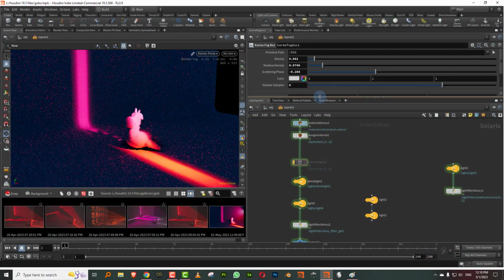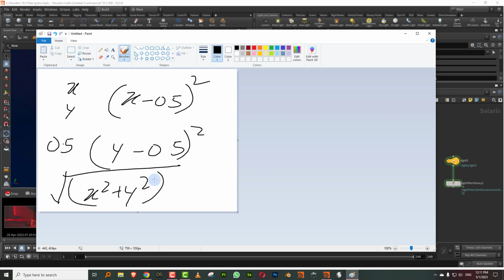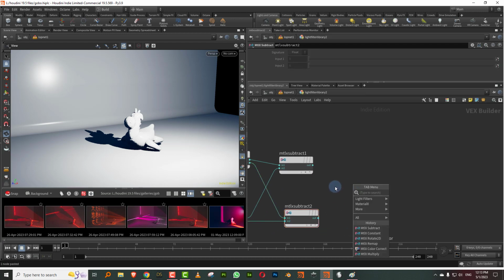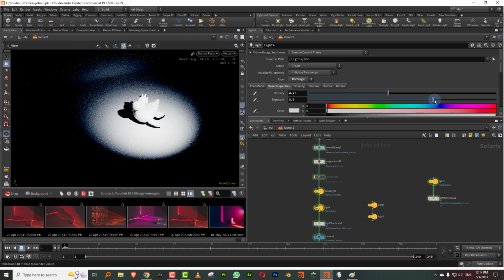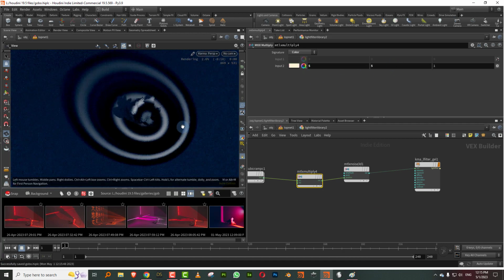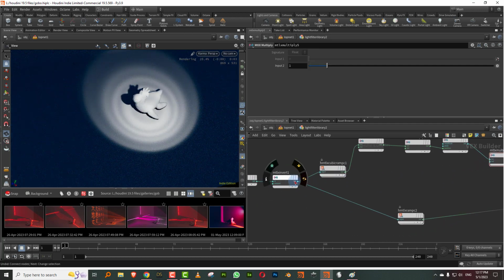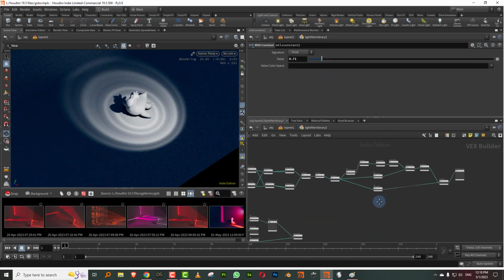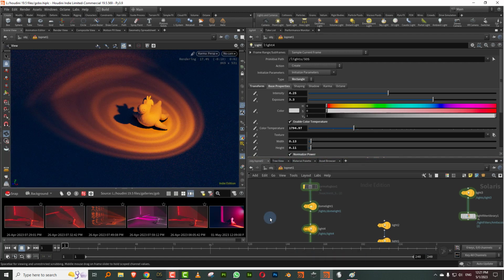Houdini - Karma CPU - procedural light filters 2 - Spotlight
You can download the file from the link given below.